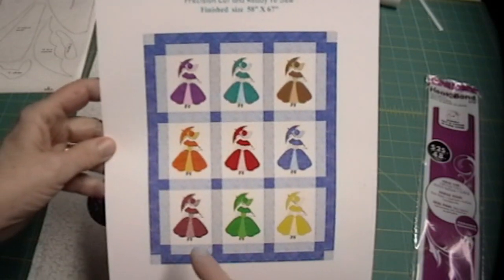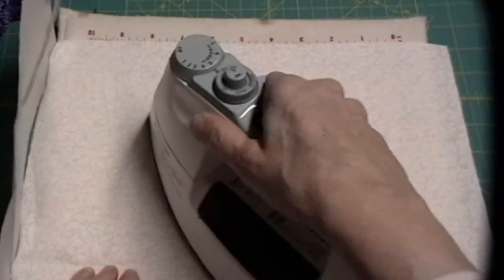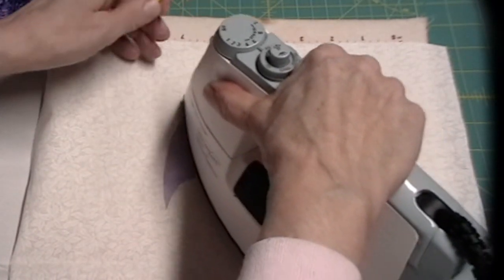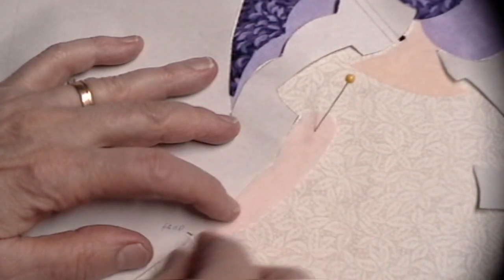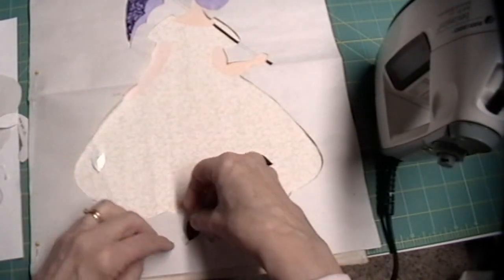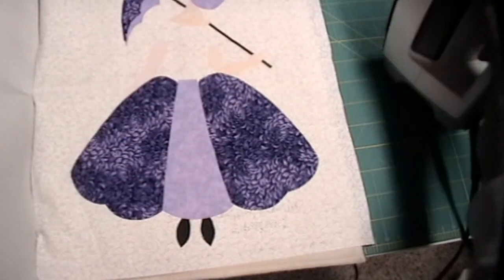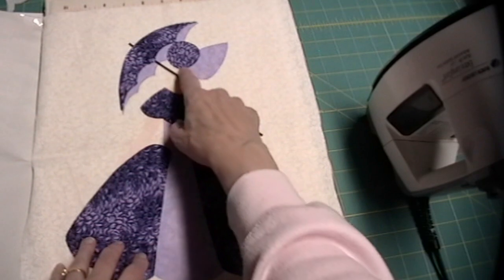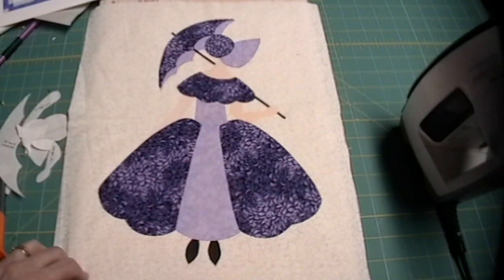Umbrella Sue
An easier way to make this classic quilt block.  The pattern or  the kit can be purchased on Etsy.com at LanethsQuilts.